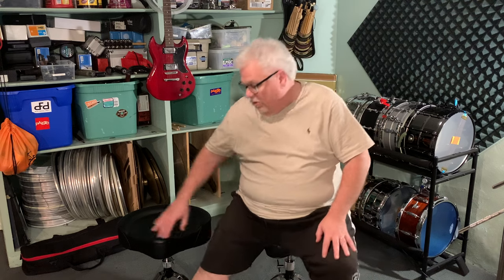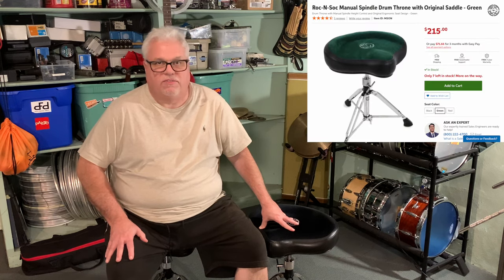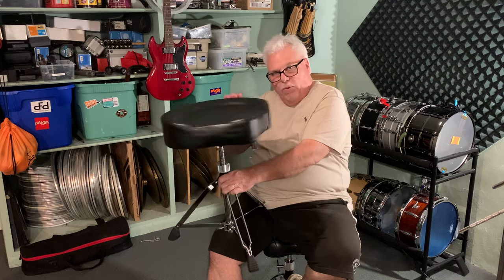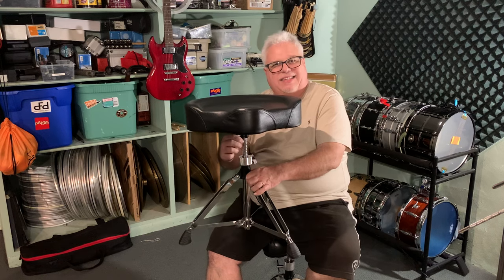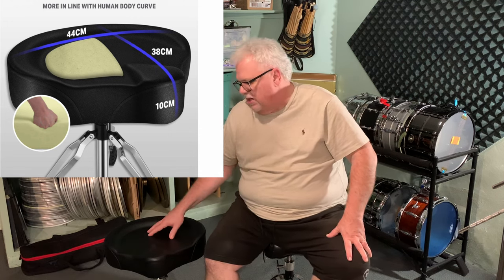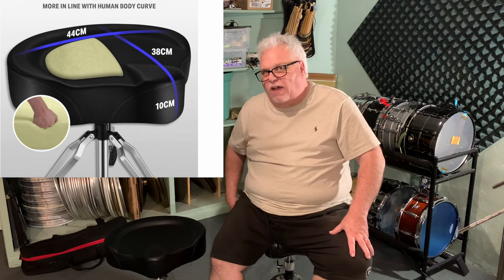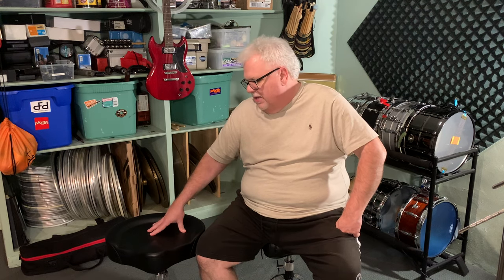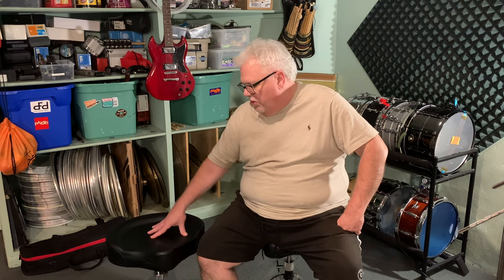DONNER HEAVY DUTY DRUM THRONE Product Review - DRUM TALK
This is my review of the Donner Heavy Duty Drum Throne, Motorcycle Style Drum Seat, Widened Drum Chair with Upgraded Materials, Height Adjustable Padded Stool, Double Braced.

Color  Black
Brand  Donner
Size  15.3 x 19.29 x 7.87
Style  Traditional

 About this DRUM THRONE

[Widened Seat] Designed widened seat which is perfect for people of different weight. Maximum bearing weight: 450lb. Expanded size: 17.32in*14.96in*3.94in

[High-Quality Pad] The seat cover is made of soft and high quality artificial manufacturing leather, and the pad is filled with premium steel and foam, which make it comfortable and durable

[Anti-Slip Rubber Feet] Adopting thickening rubber feet, the drum throne offer you a solid support when you are sitting on it

[Double Braced Leg Base] The drum throne is stable and durable with double braced leg base, and it is also distortion-free while holding people of heavy weight

[Adjustable ＆ Durable Lock] The drum throne use thickening lock to make sure that it’s easy and quick to adjust the height, and it can better prevent the drum stool from sliding down.